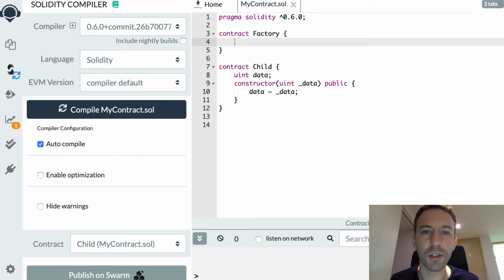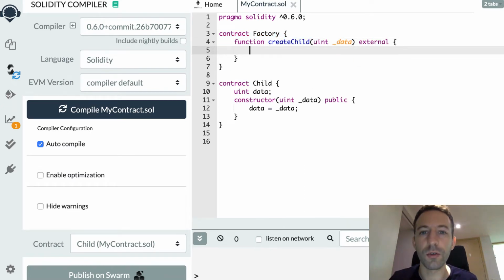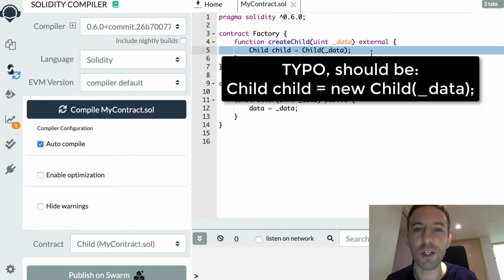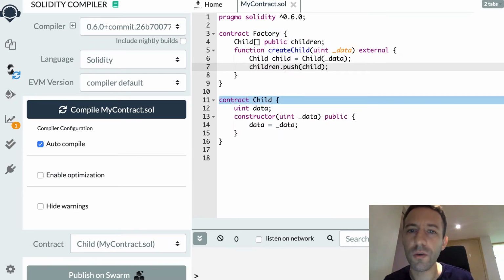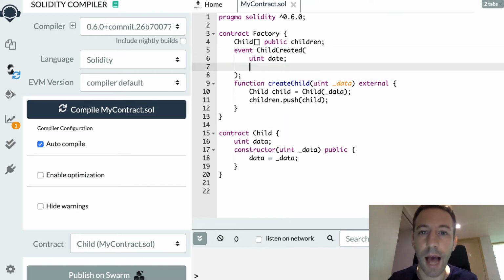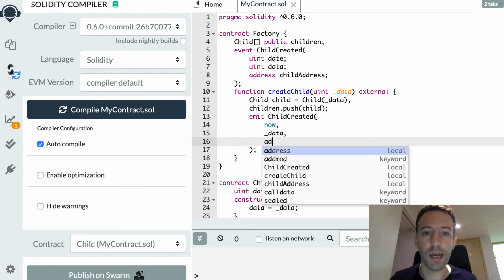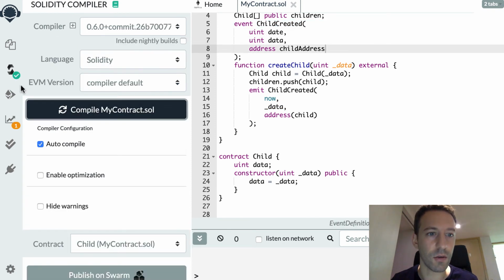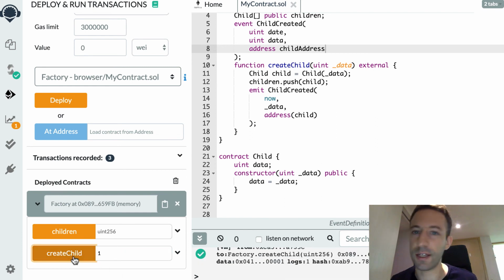Manage collections of smart contract in Solidity with factory-child pattern